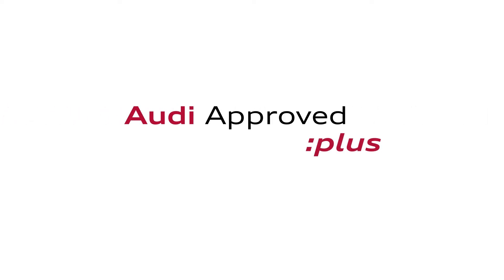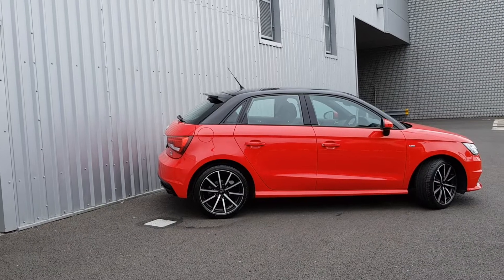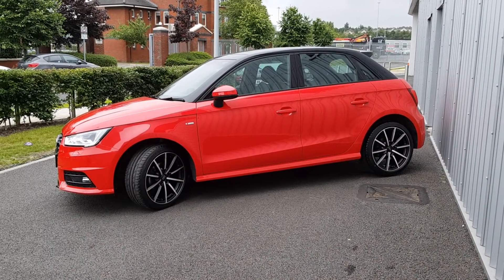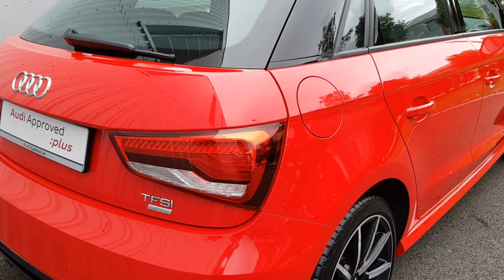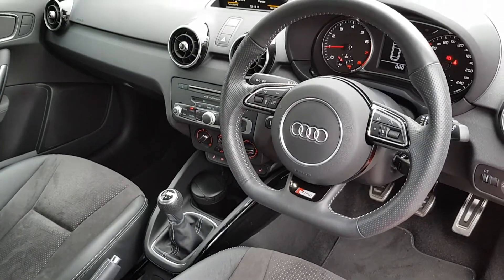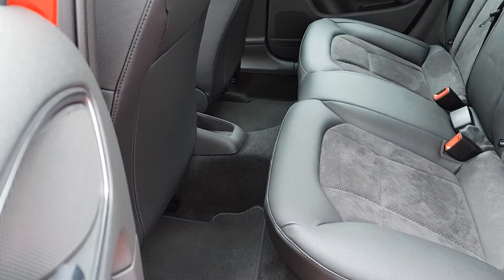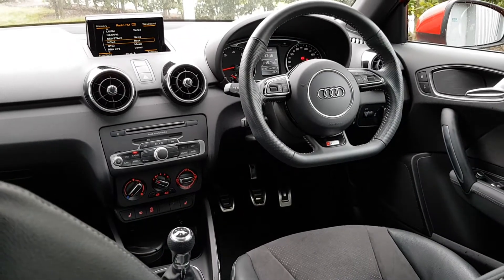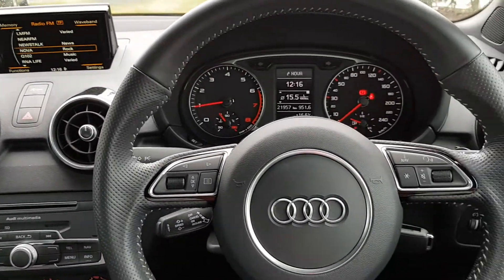182D2927 - 2018 Audi A1 SPORTBACK 1.0TFSI 95 S LINE 4DR 19,995